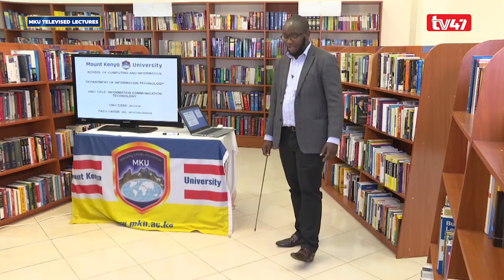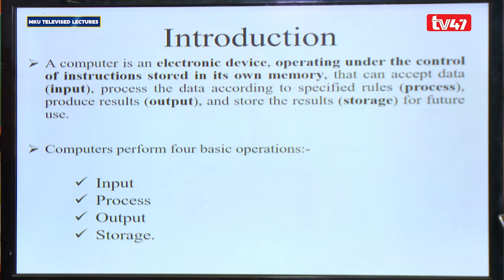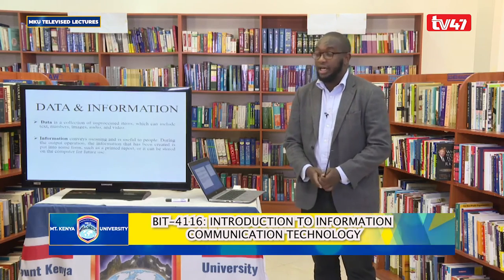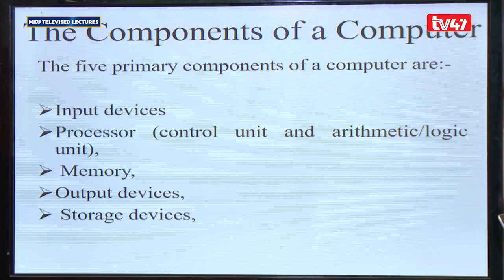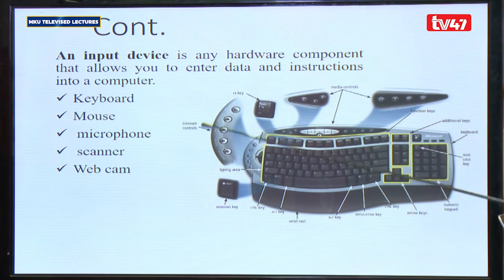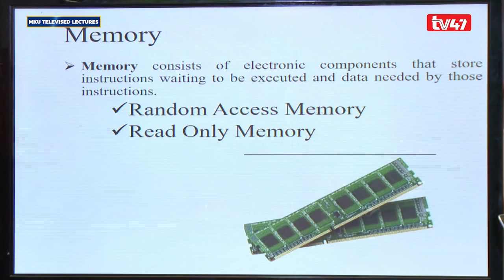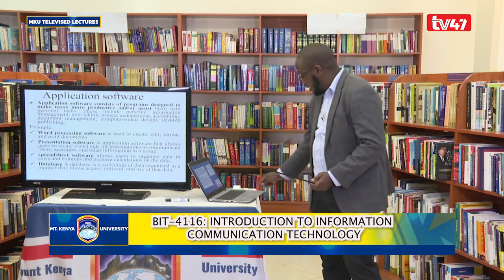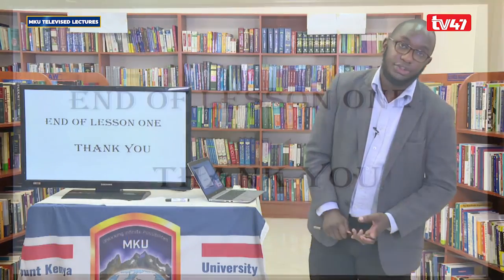BIT 4116 INFORMATION COMMUNICATION AND TECHNOLOGY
In this  video our facilitator will cover an introduction to information communication technology (ICT) where we will extensively cover the following objectives  :
1) Define the term computer and discuss the four basic computer operations: input, process, output and storage
2) Define data and information
3) Identify the differences among desktop computers, notebook computer and mobile devices
4) Explain the primary components of the computer and their use
5) Describe the use of hard disks, flash memory, optical discs and other storage media
6) Discuss computer software and explain the difference between system software and application software

A computer is an electronic device, operating under the control of instructions stored in its own memory, that can accept data (input), process the data according to specified rules (Process), produce results (output) and store the results (Storage) for future use.
This video has partially covered the academic unit RI NYAGA from Mount Kenya University, School of Computing and Informatics. The school offers certificate, diploma, bachelor and master programs under the department of information technology, department of information science and knowledge management and department of enterprise computing.